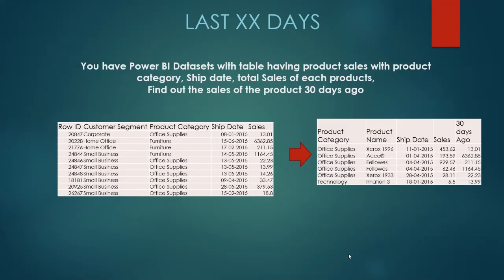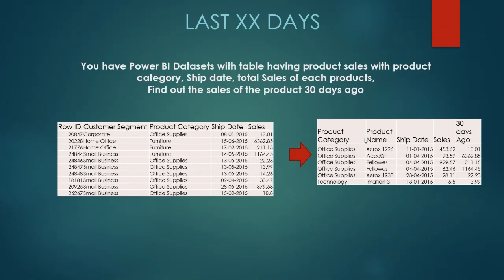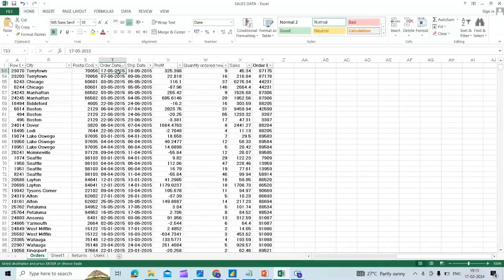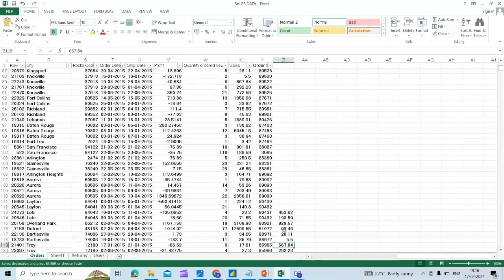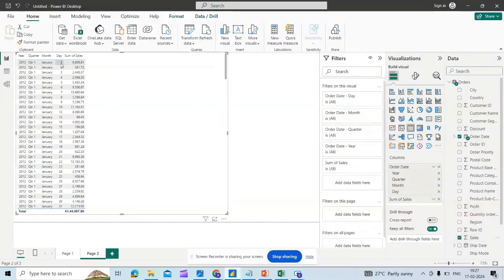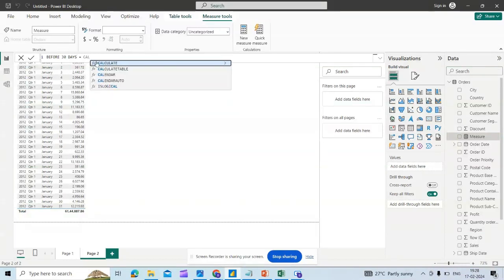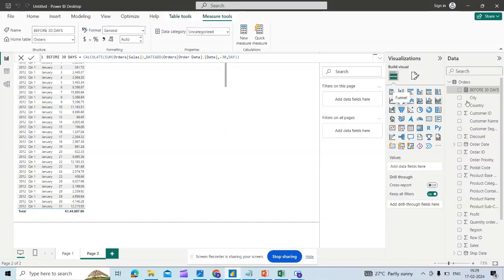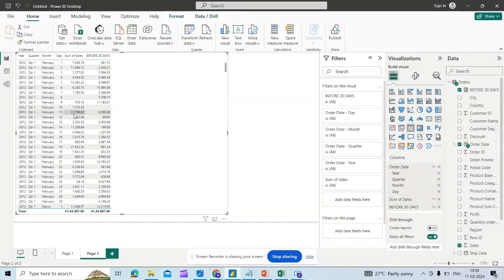POWER BI DAX PROBLEMS SERIES 10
DAX Problems in PowerBI.
This will be a series of problems using DAX function in Power BI. This exercise will help students to prepare for Power BI certification and also the interview.
This video includes the DATEADD Dax Function